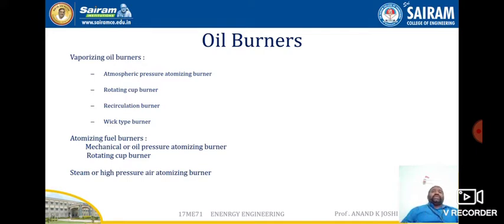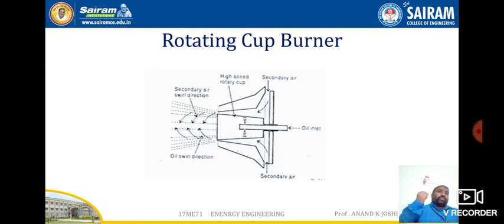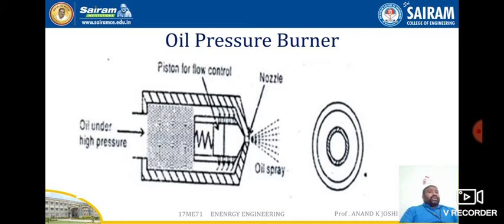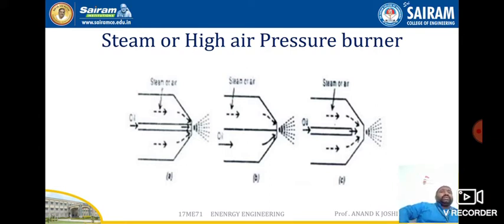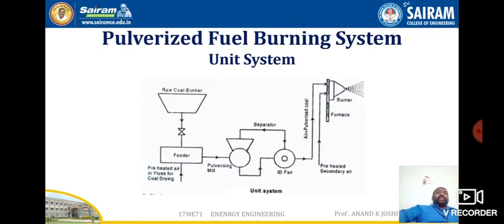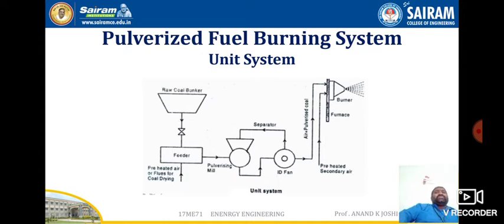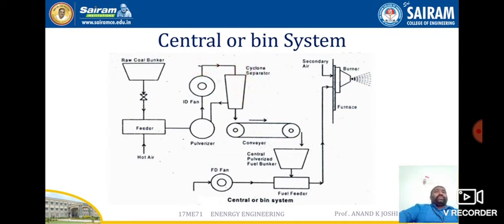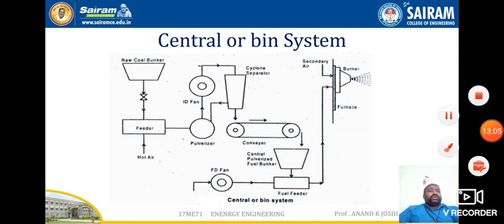Lecturer video 3_17ME71